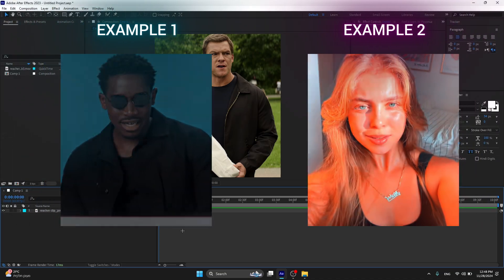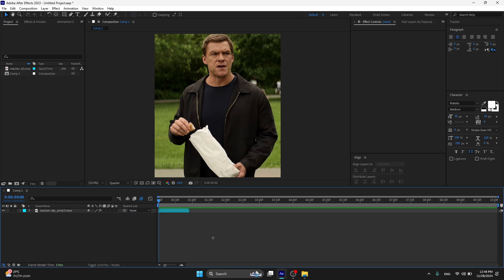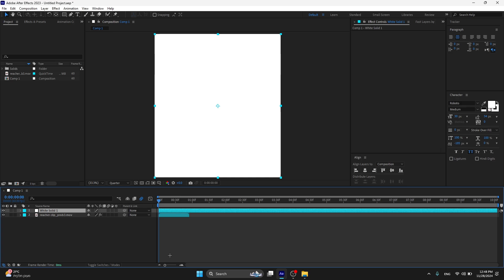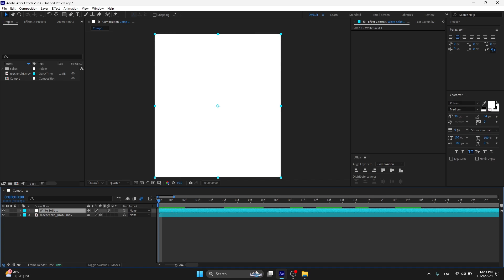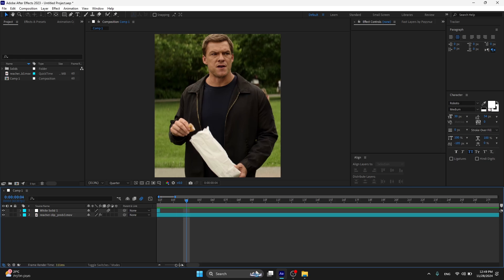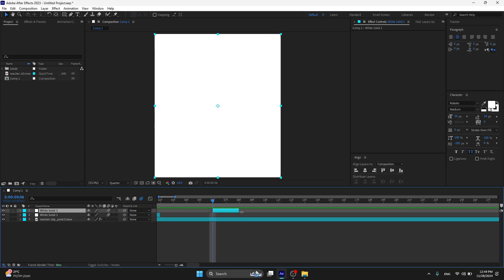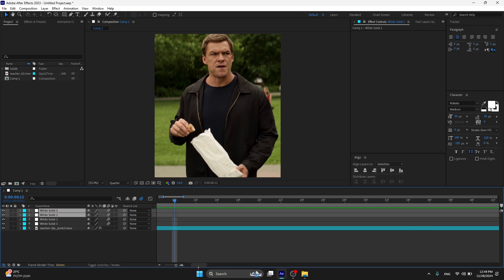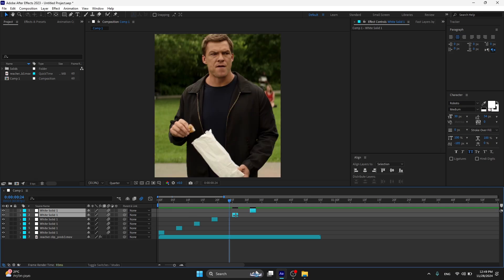smooth WHITE FLASH - after effects tutorial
(how to make smooth flash in after effects)